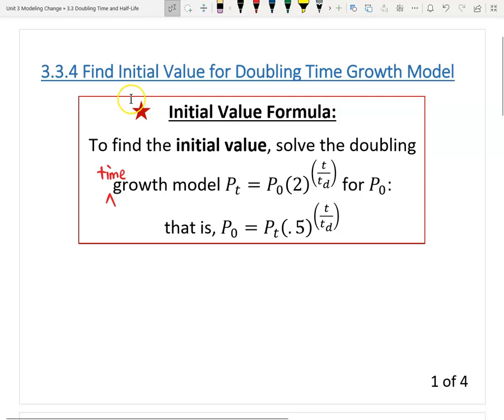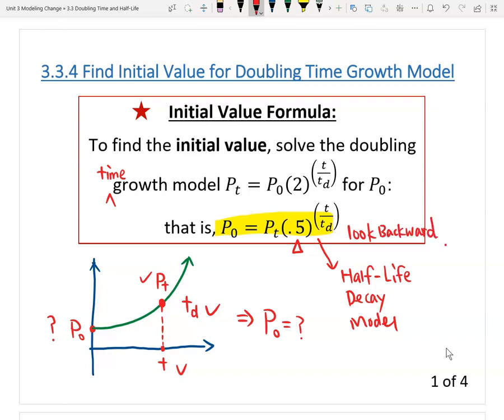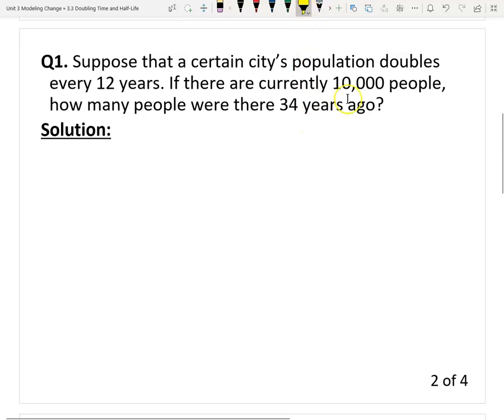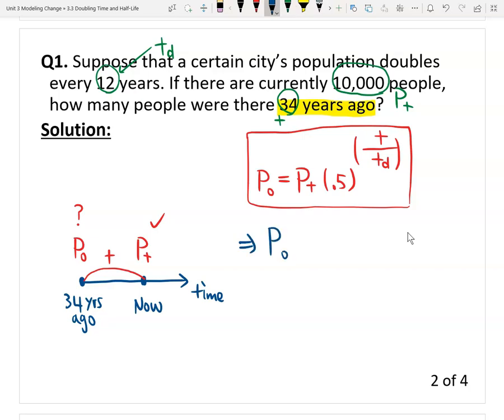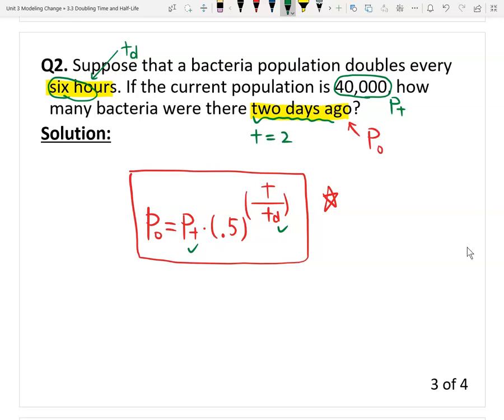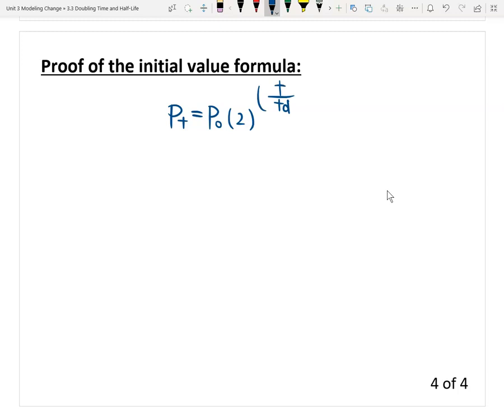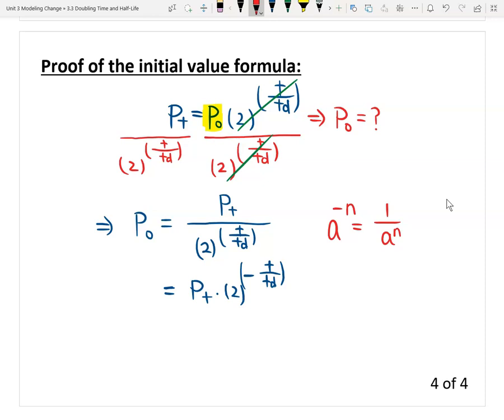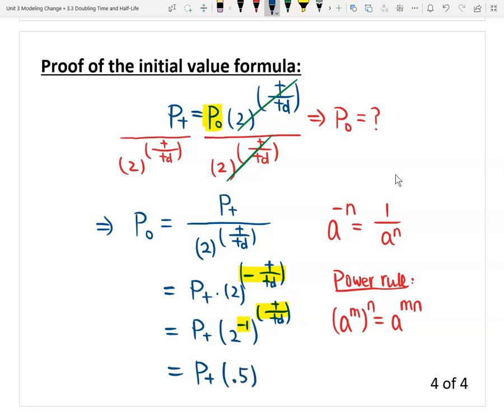3.3.4 Find Initial Value for Doubling Time Growth Model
Lecture series for Quantitative Literacy. Textbook used: OER content (OpenStax). This video introduces a formula to find initial value for doubling time growth model.